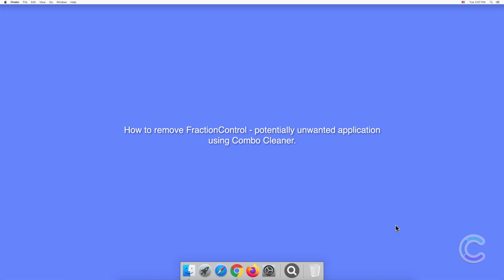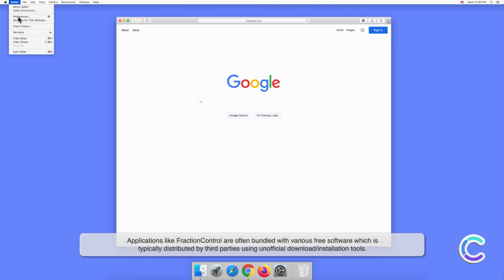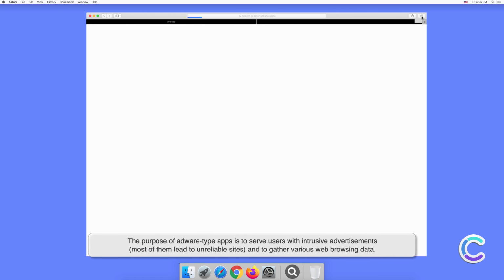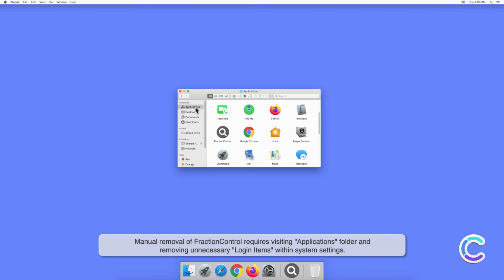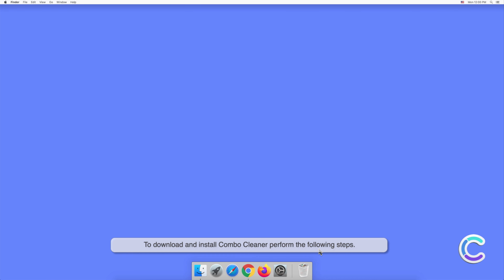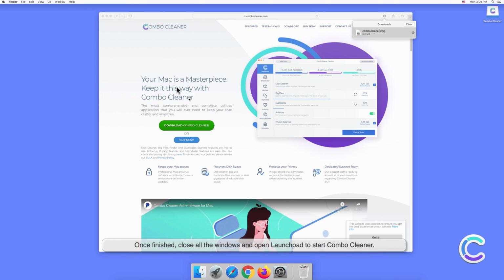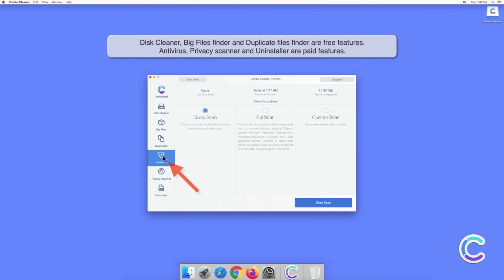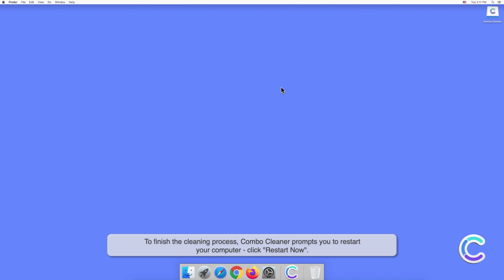How to remove FractionControl - potentially unwanted application using Combo Cleaner?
Video showing how to remove FractionControl - potentially unwanted application using Combo Cleaner.